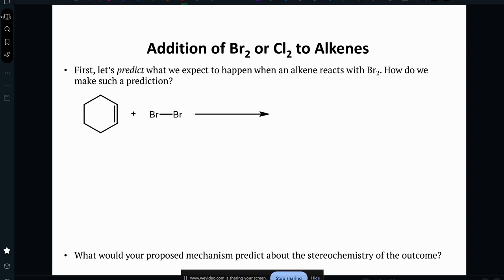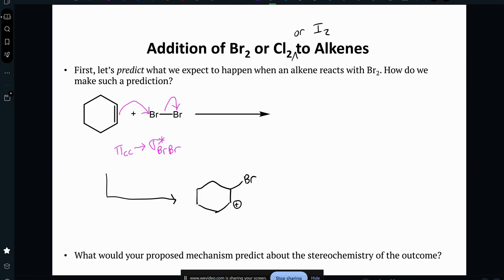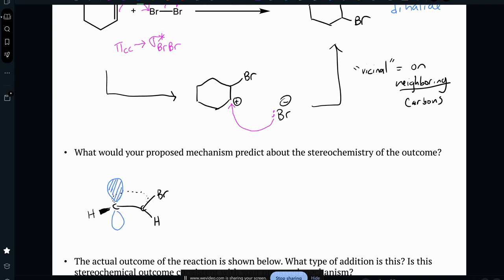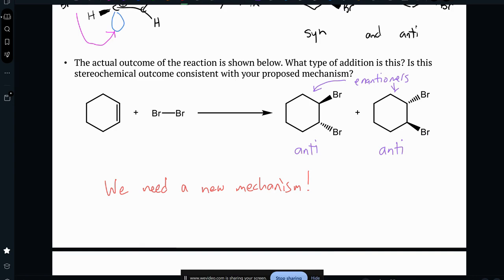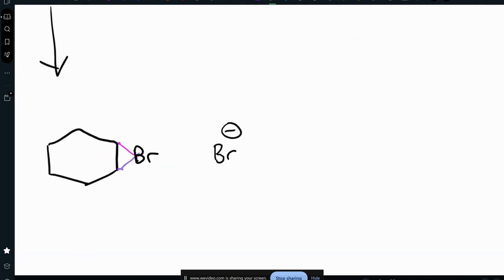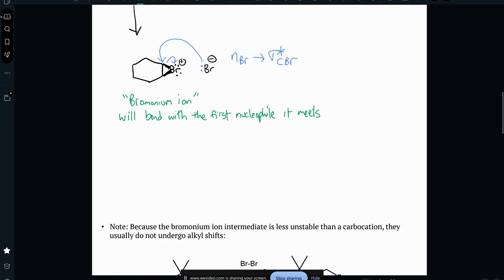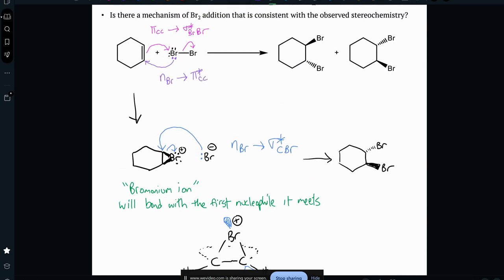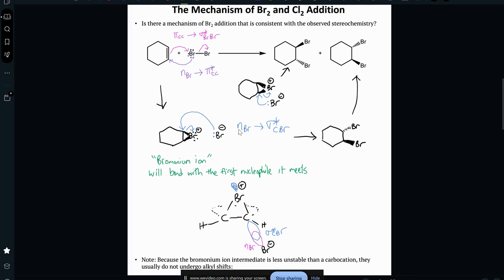Module 17 Lecture part 1